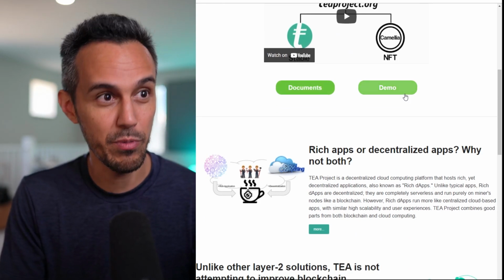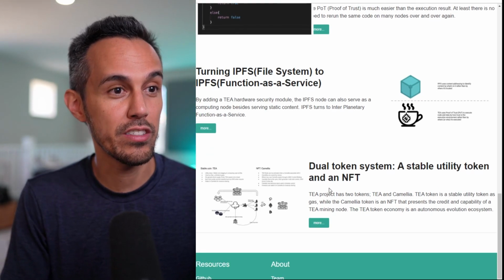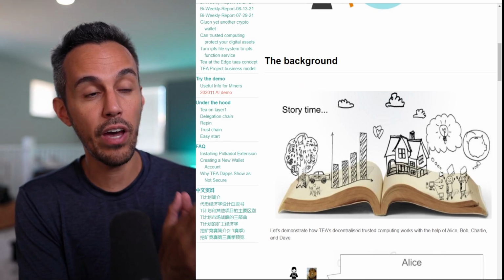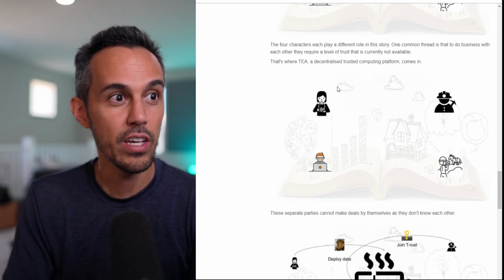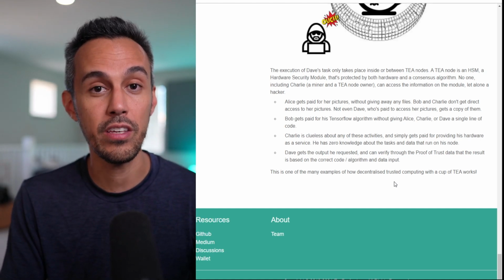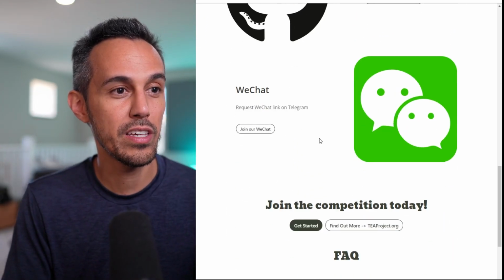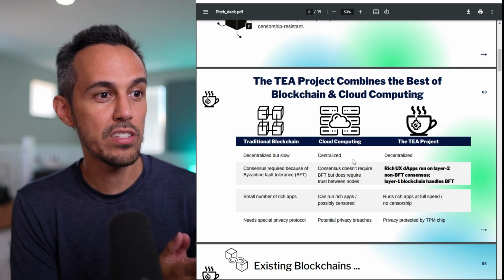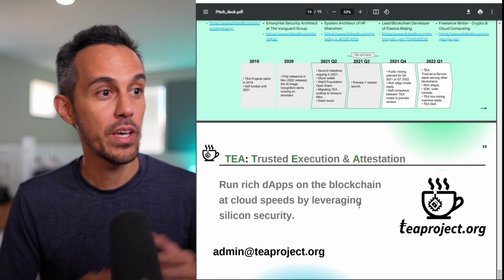The TEA Project ☕ Combines the Best of Blockchain and Cloud Computing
TEA Project is a decentralized cloud computing platform that hosts rich, yet decentralized applications, also known as "Rich dApps." Unlike typical apps, Rich dApps are decentralized; they are completely serverless and run purely on miner's nodes like a blockchain. However, Rich dApps run more like centralized cloud-based apps, with similar high scalability and user experiences. TEA Project combines good parts from both blockchain and cloud computing.

Two Tokens: TEA and CML

• TEA is only generated by mining.
• The CML tokens are necessary to be staked into mining machines for them to function. CML, also known as Camellia, are NFTs that have a fixed lifespan of a couple years.

** ONLY SUBSCRIBERS TO THE GOALORIOUS YOUTUBE CHANNEL ARE ELIGIBLE TO WIN **